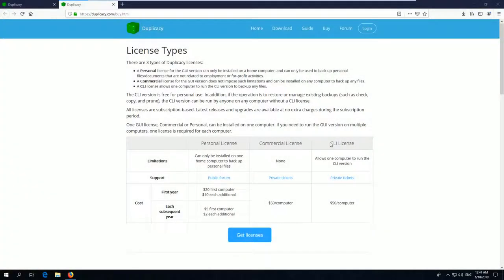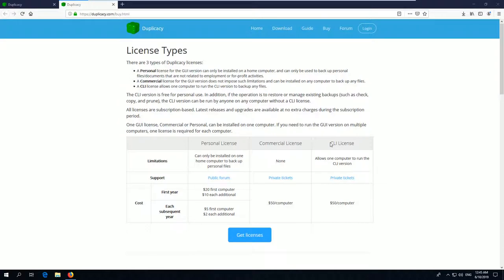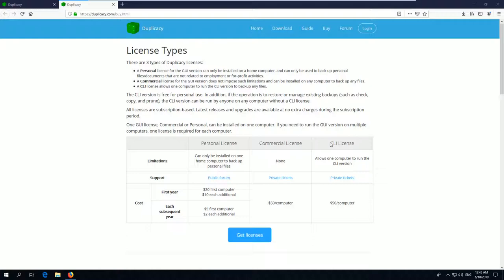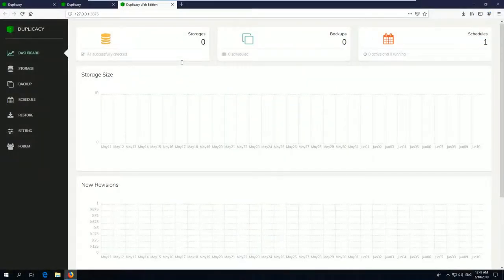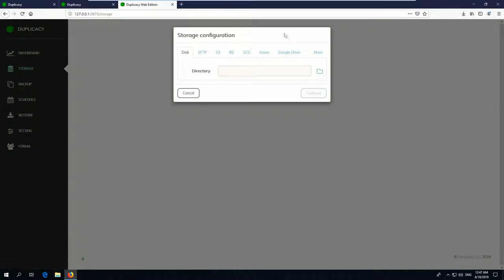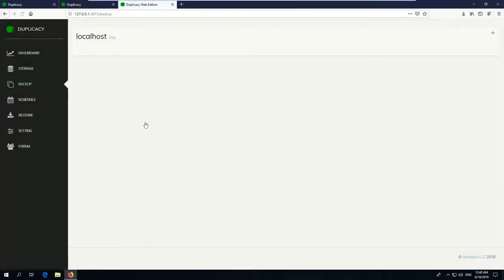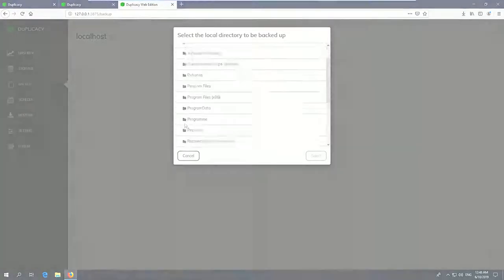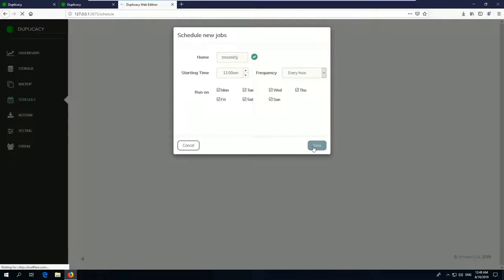Presentation: Duplicacy has a new WebUI!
Duplicacy has a new WebUI which makes it attractive to people who don't like the CLI version. A feature which would inform me only in case of a failed backup and the possiblity to catch up missed backups would make the new webui a complete backup solution.